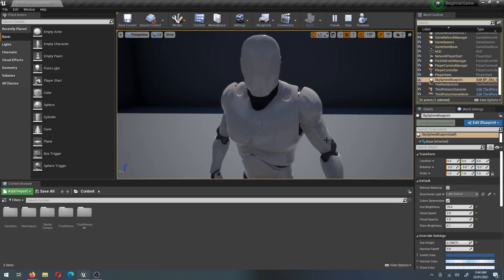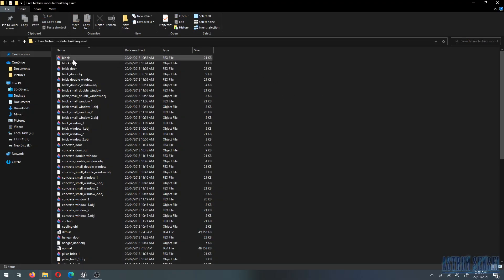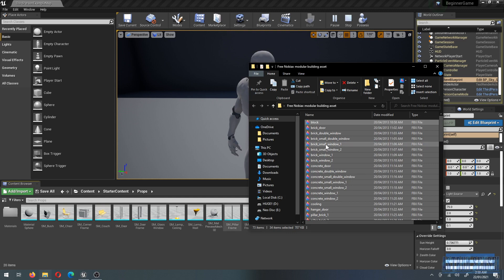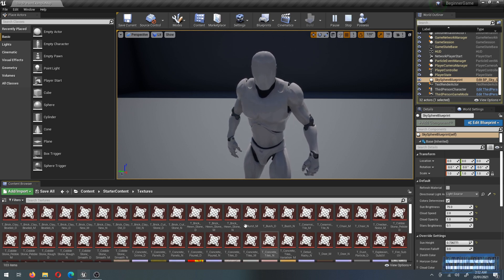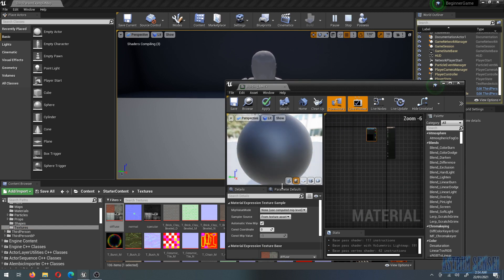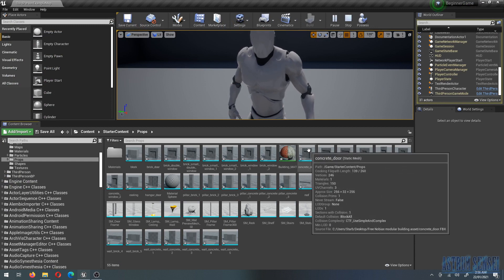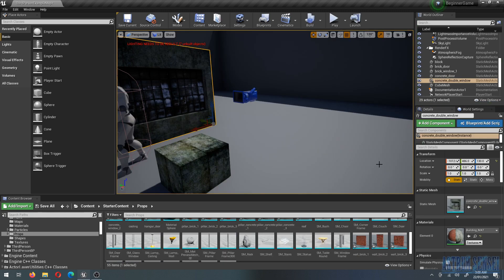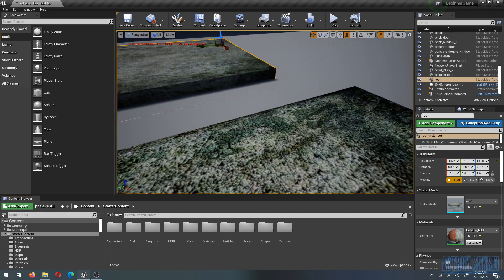Importing 3D Assets into Unreal Engine - Beginner's Guide Tutorial on Content Browser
Importing your own custom 3D assets into Unreal Engine and creating a basic material.

Aso - Sunsets (Chillhop 2019 Spring Essentials)
Justice Der - Empty Places
Crazyjazz - Happiness
Justice Der - Kicks
Justice Der - Memento